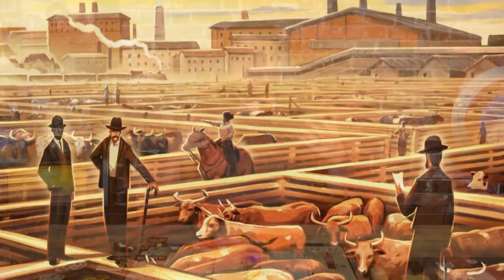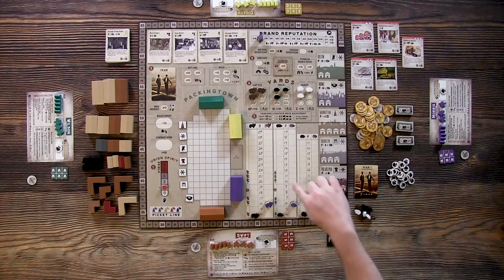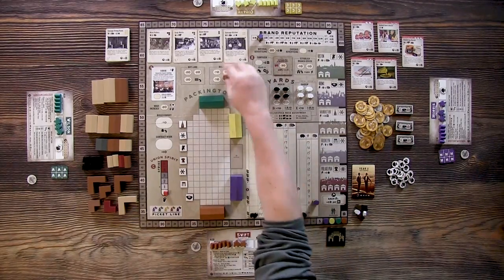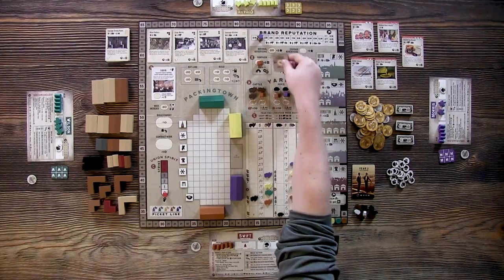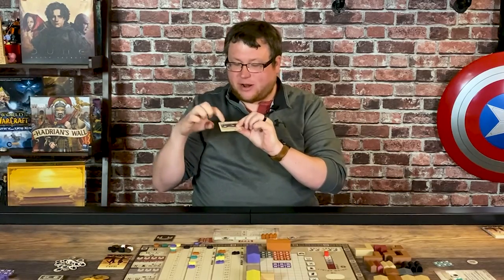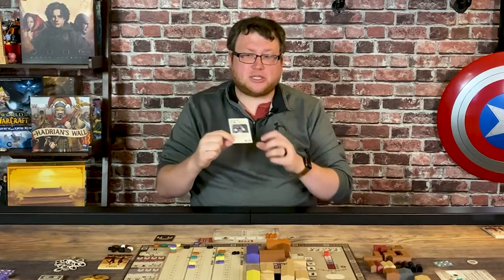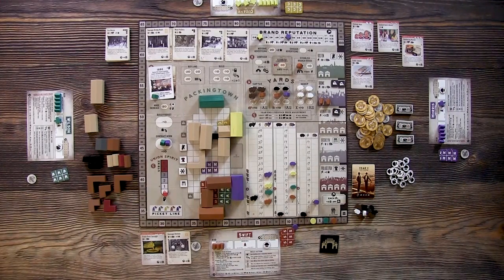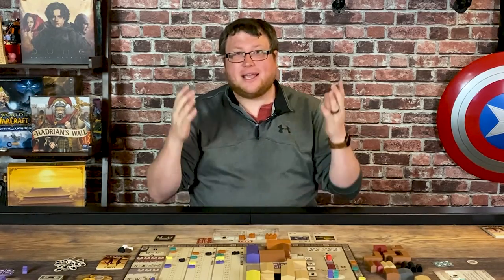Union Stockyards: Market Speculation in Historic Chicago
Experience the historic Union Stockyards in a mid-weight euro worker placement game where you play as one of the "Big Five" meat packing companies, competing to build your stockyard and produce meat while upgrading your facilities and trying to become the most well-known brand.

2-5 Players
90 Minutes
14+ Years of Age